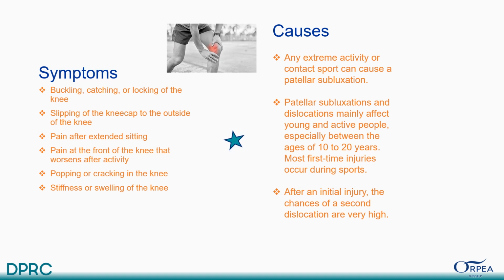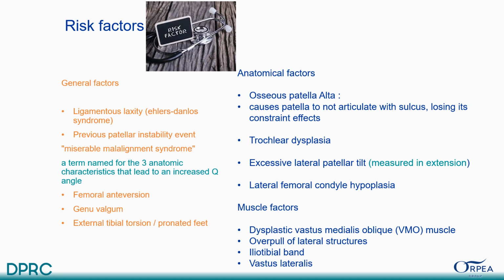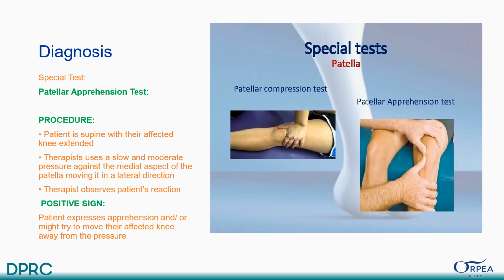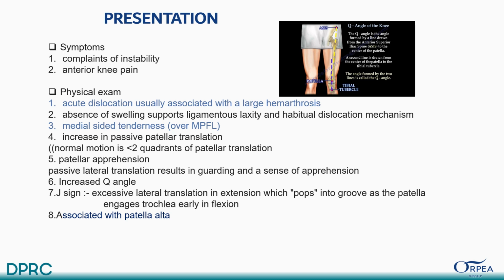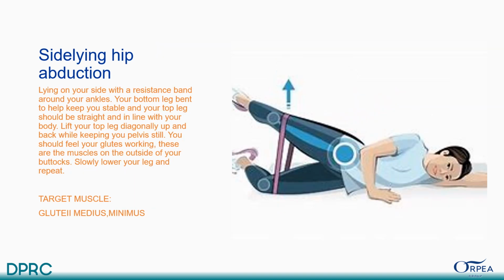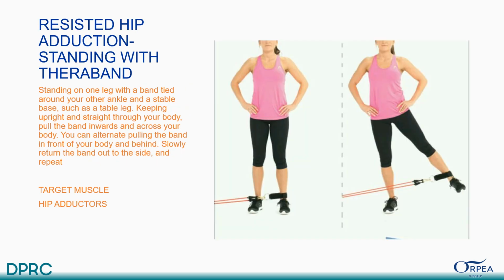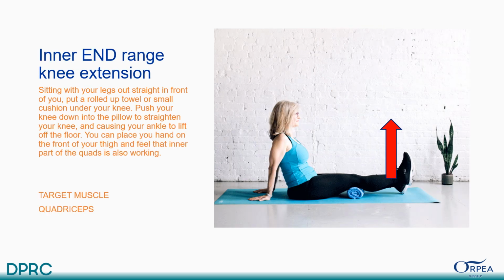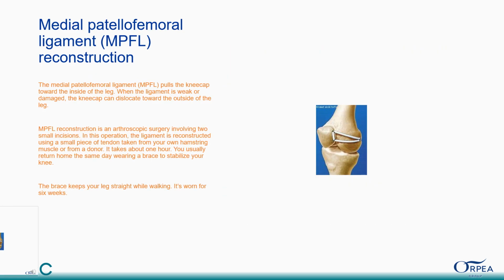Patellar Subluxation and Management